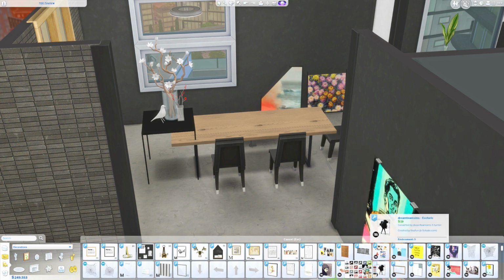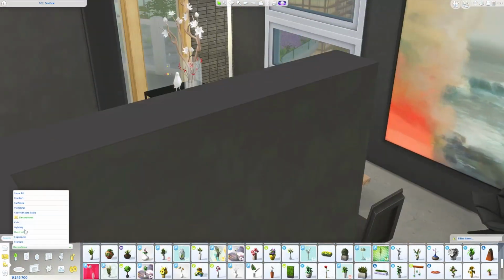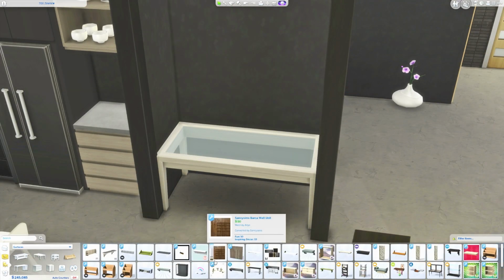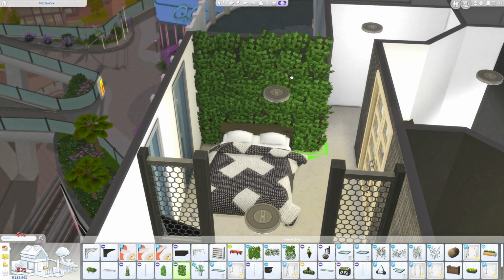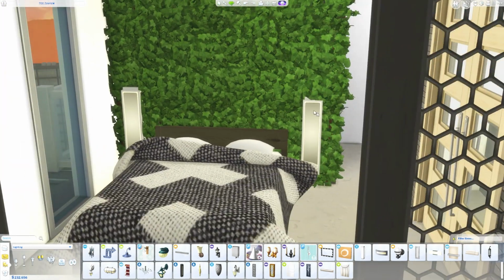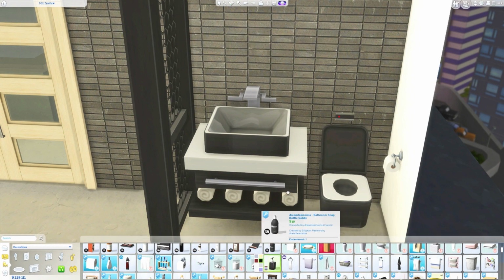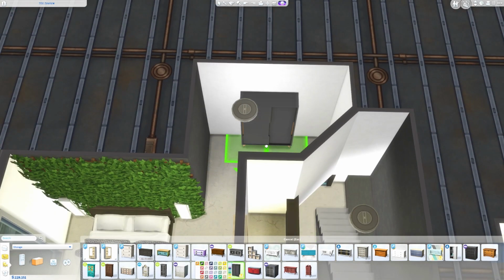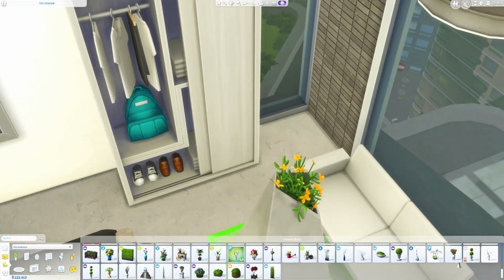The Sims 4: Speed Build | ZenView Apartment + Download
Buy games at a discounted price
Instant Gaming: